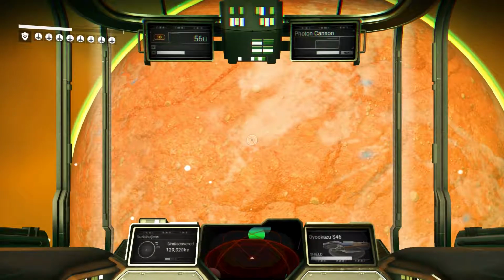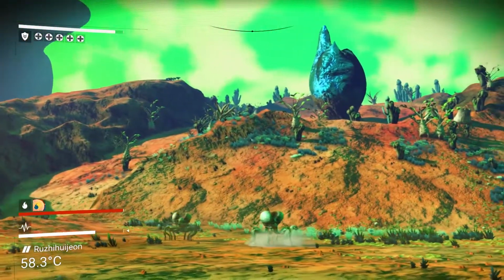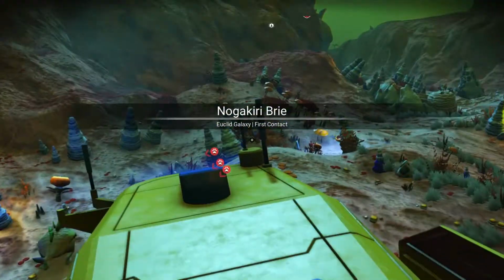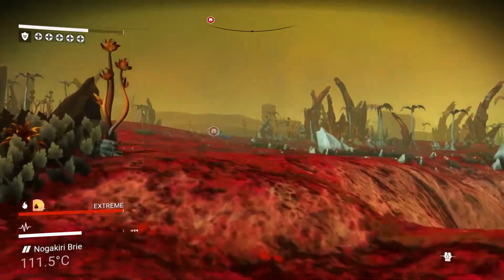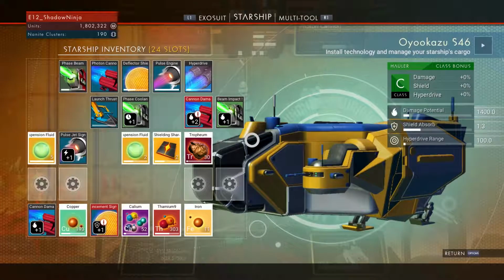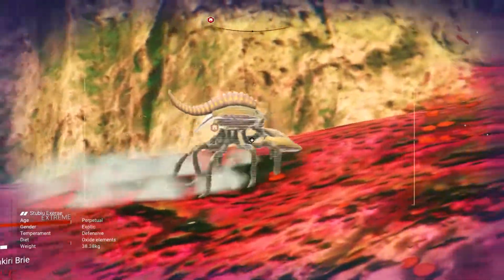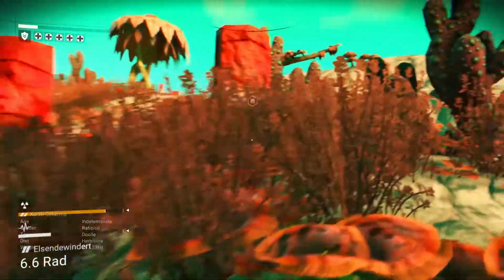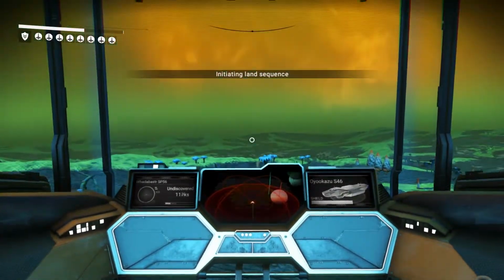Journey to the Center - No Man's Sky - Part 4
ShadowNinja here playing No Man's Sky. In this Part we find a ton of surprises, even some crazy locations. Enjoy!